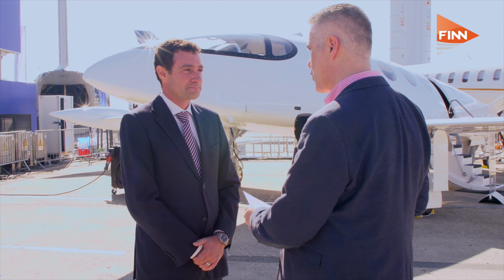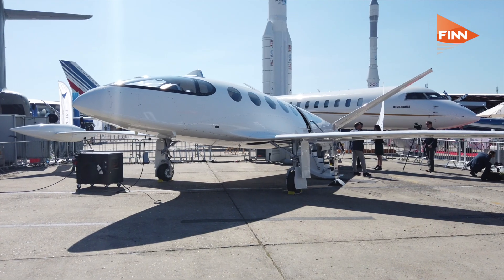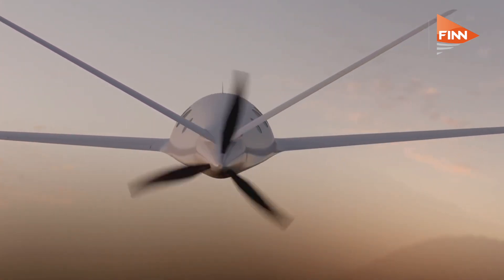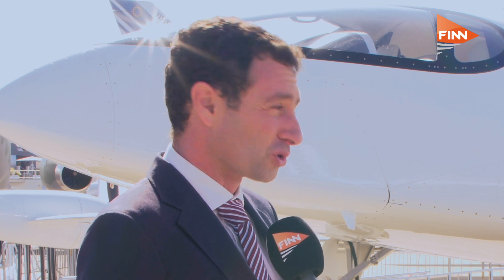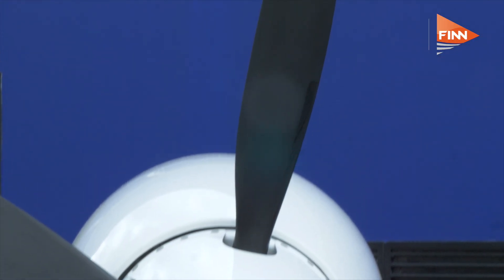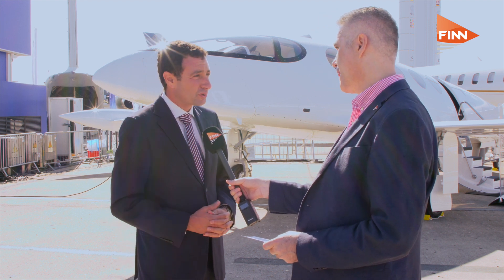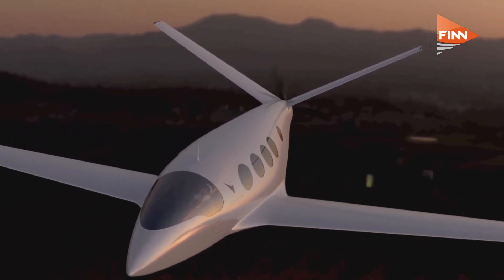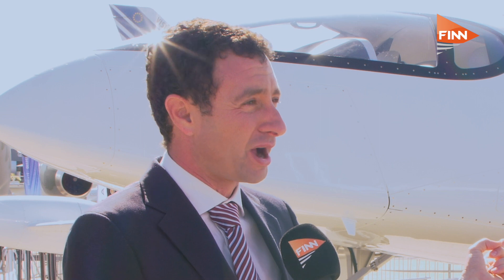Interview with Omer Bar-Yohay, CEO, Co-Founder, Eviation Aircraft